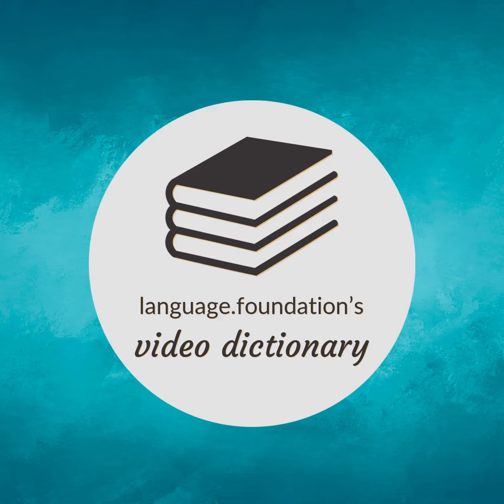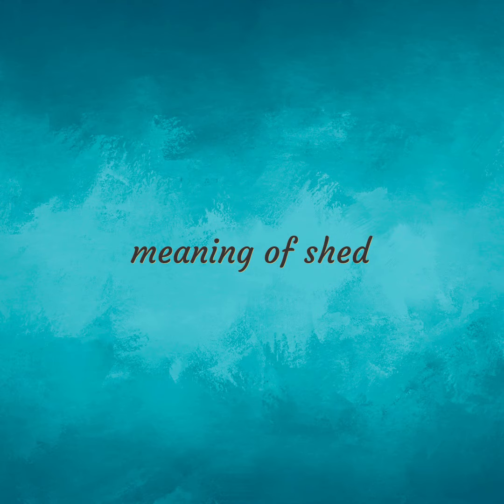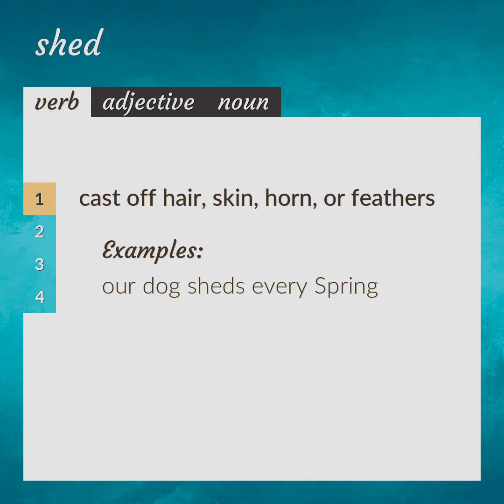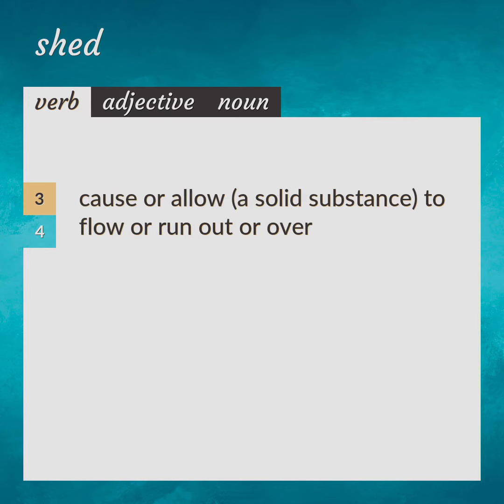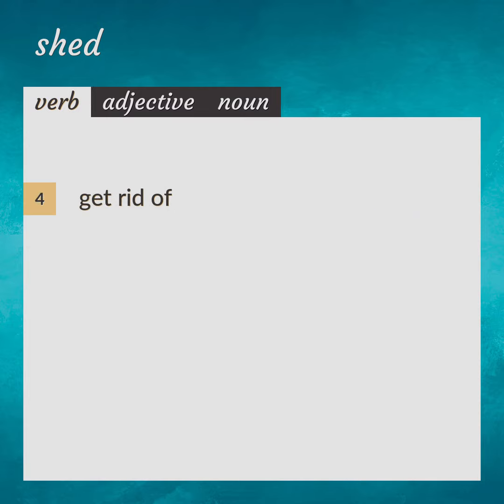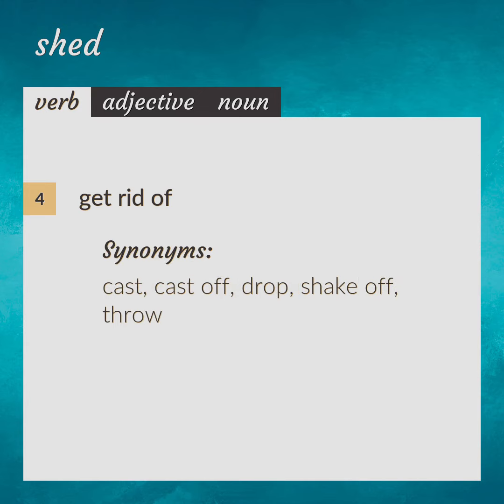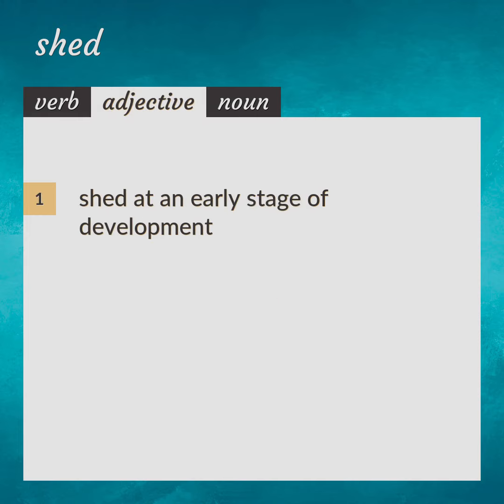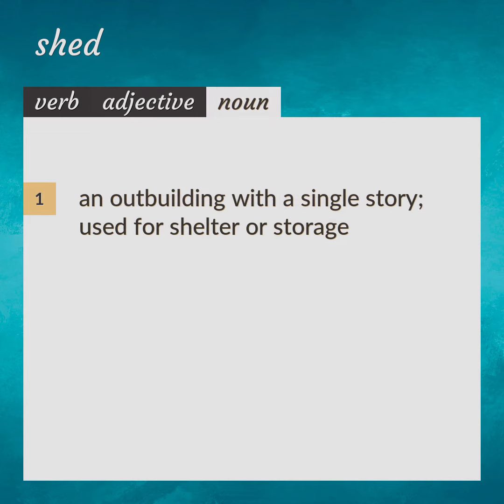Shed | meaning of Shed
What is SHED meaning?